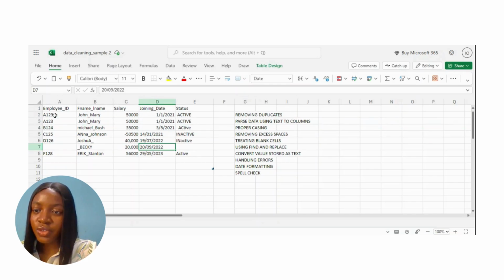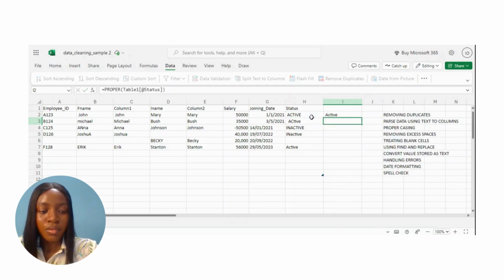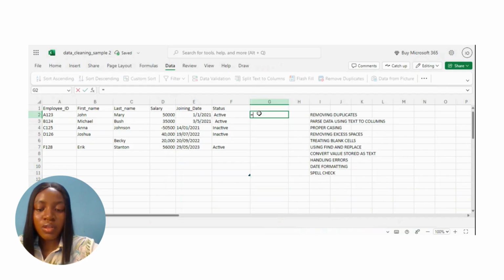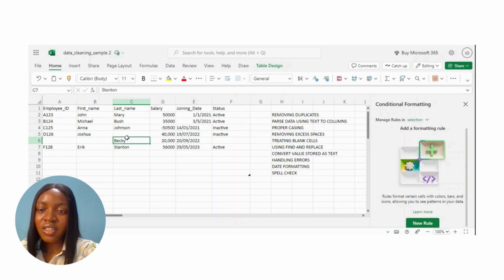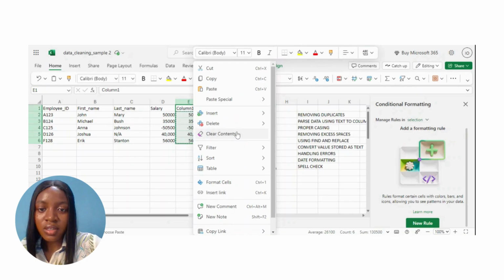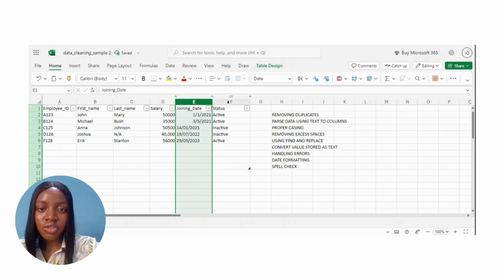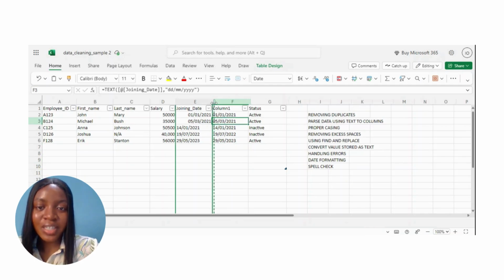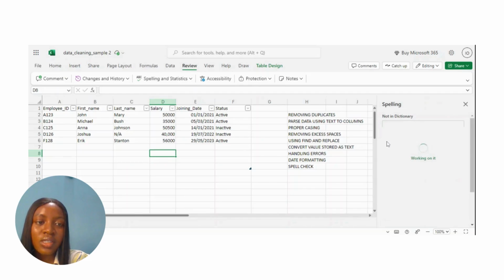How to Clean Data in Excel | 10 Essential Tasks for Beginners!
Learn how to clean data in Excel with these 10 essential tasks!

Whether you're new to data analysis or looking to sharpen your skills, this step-by-step guide will help you transform messy data into clean, usable information. By the end of this video, you’ll have a clean, organized dataset ready for any analysis or reporting task.